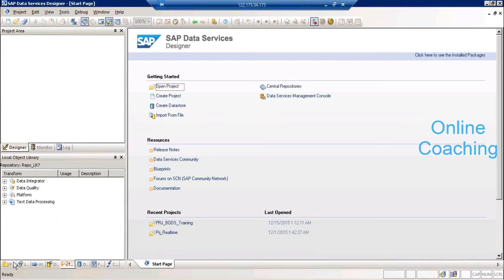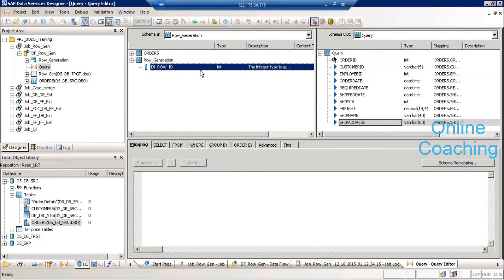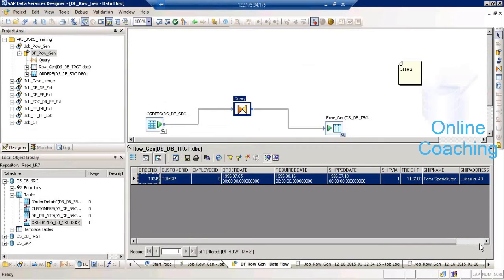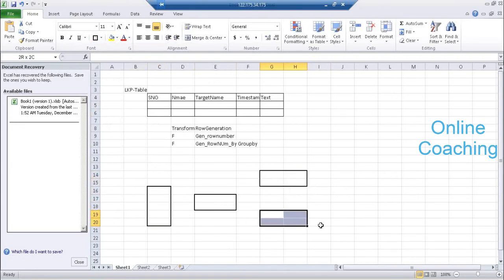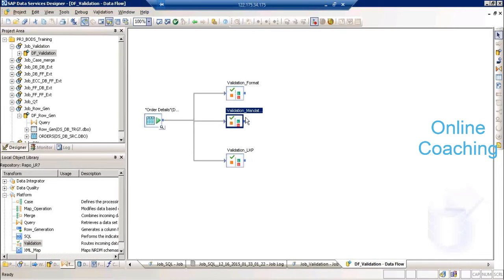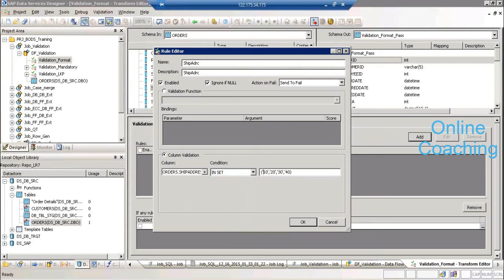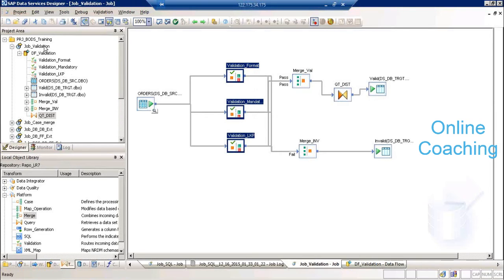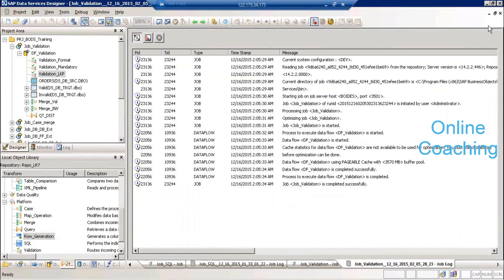SAP BODS Tutorial | Row Generation Transformation | Validation Transform | Group By | XML Transform